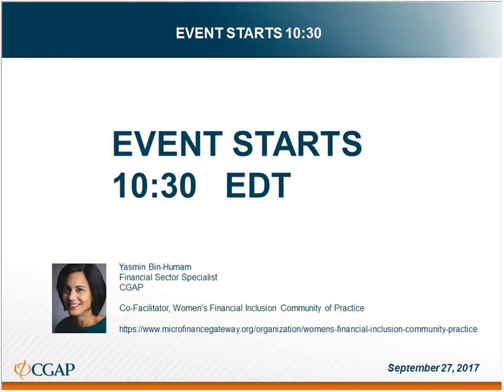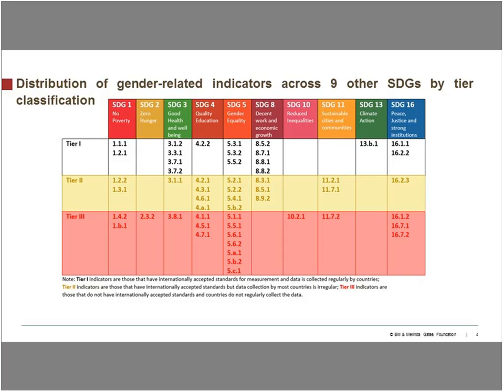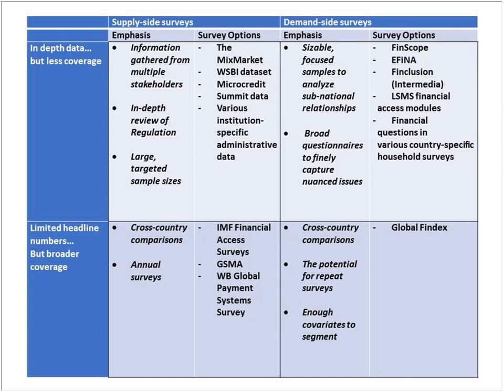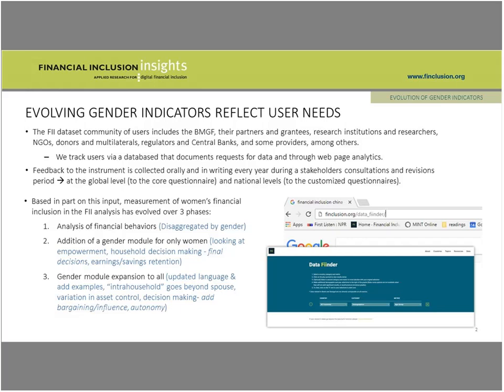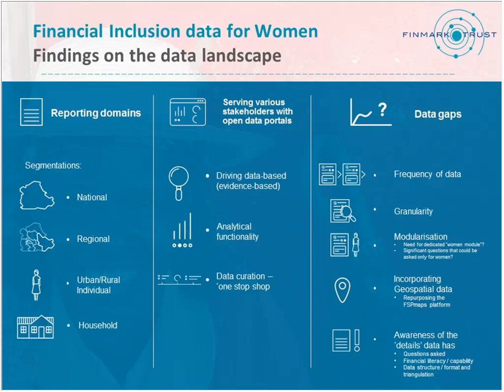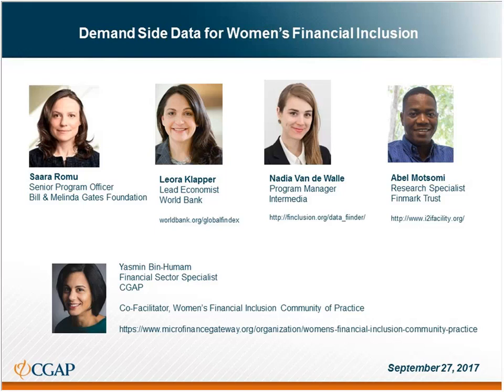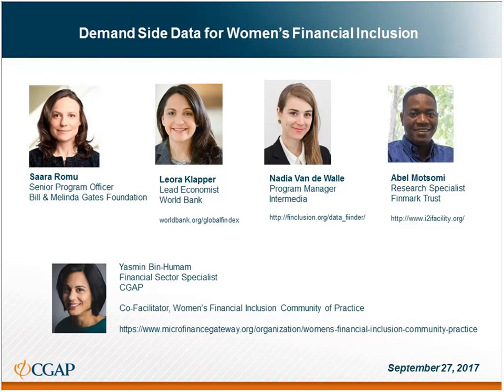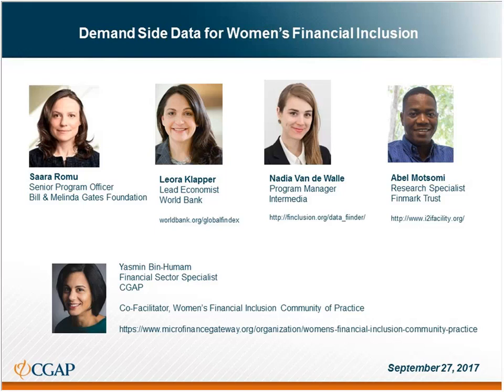An Overview of Demand-side Survey Data Sets on Women's Financial Inclusion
This Women’s Financial Inclusion Community of Practice webinar recording is the first in a series of learning events by its Data & Measurement Working Group. The webinar discusses the landscape of demand-side data on women's financial inclusion and presents a comparative overview of the global Findex, Financial Inclusion Insights, and Finscope surveys.